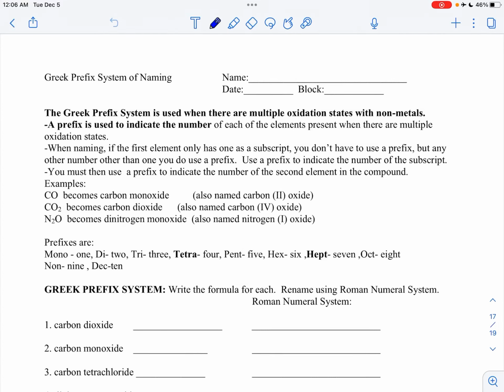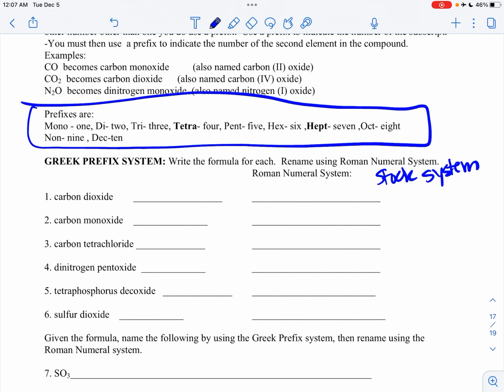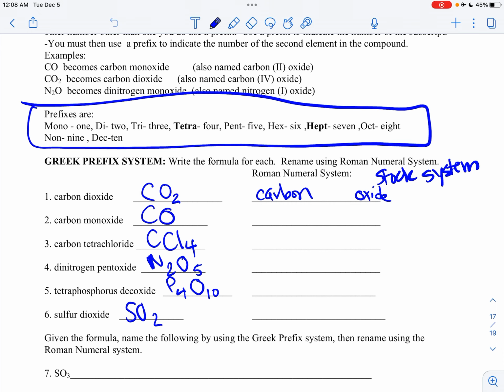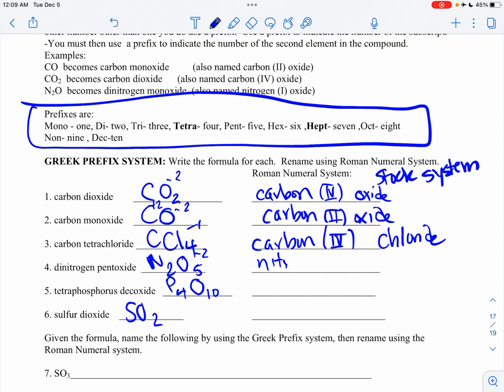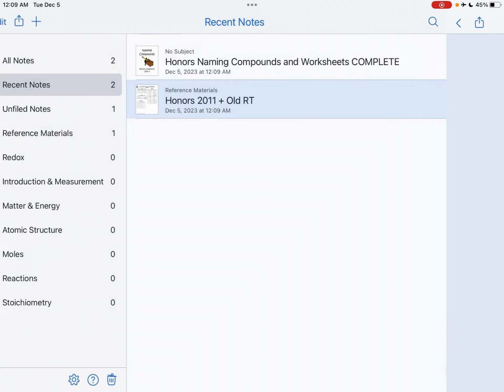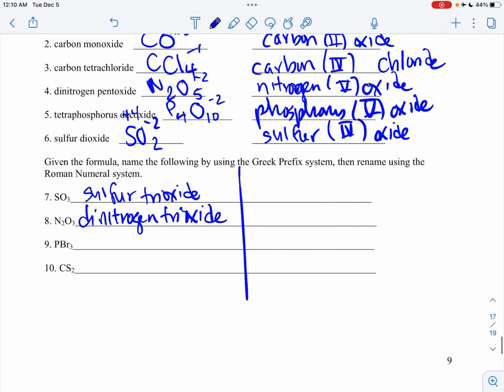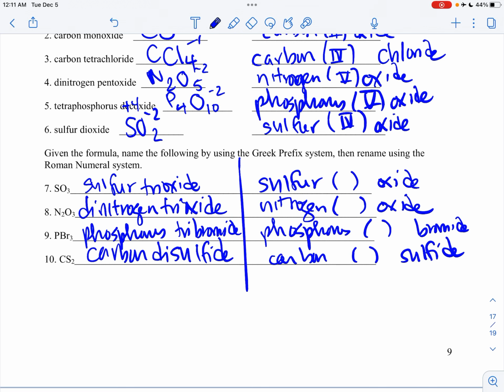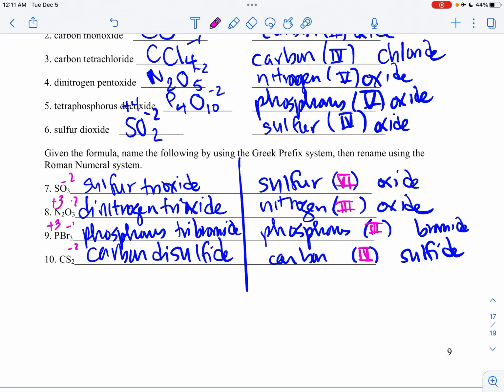Greek Naming System Worksheet